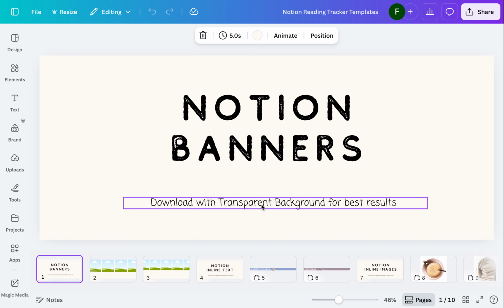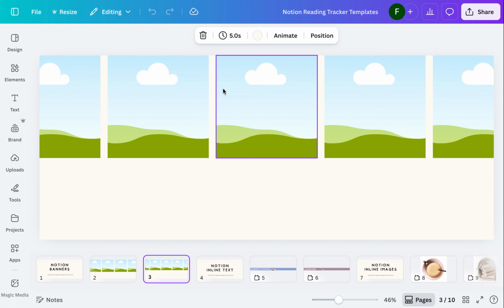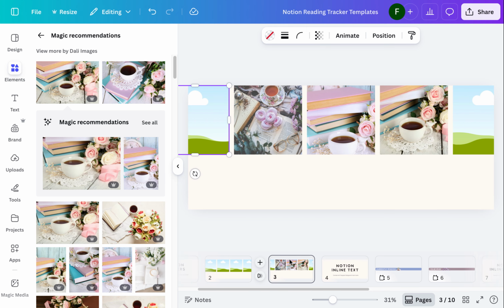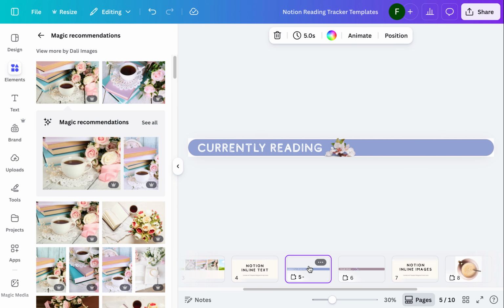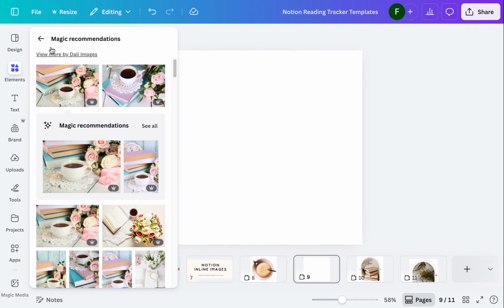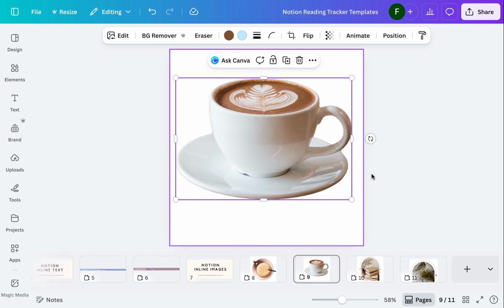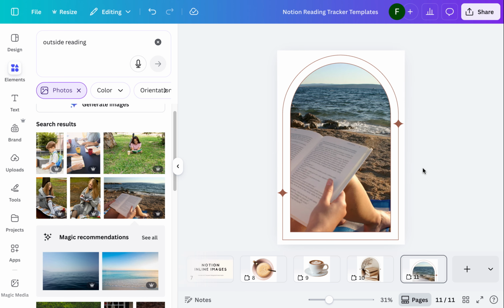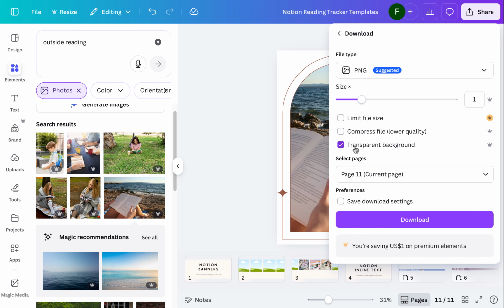How to use canva templates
Welcome! In this video I’ll show you how to use your Canva templates so you can customize them fast and make them feel 100% your own 🌸